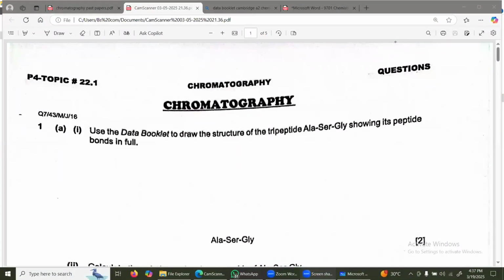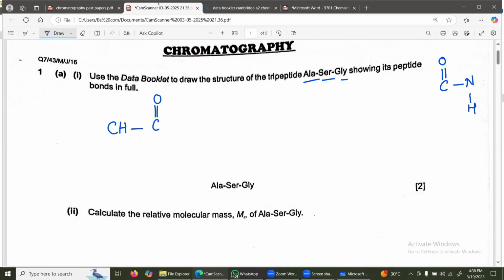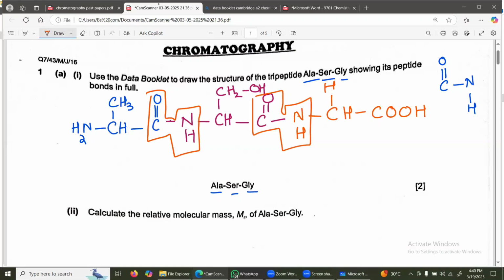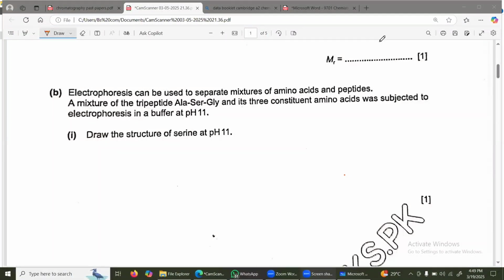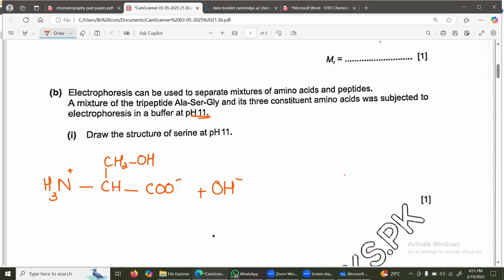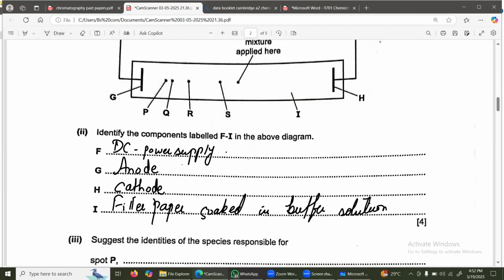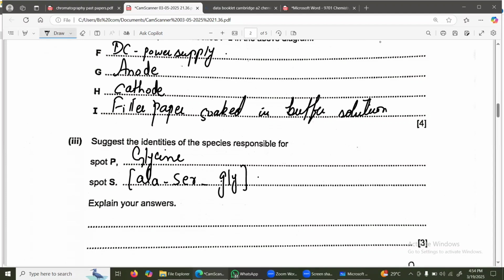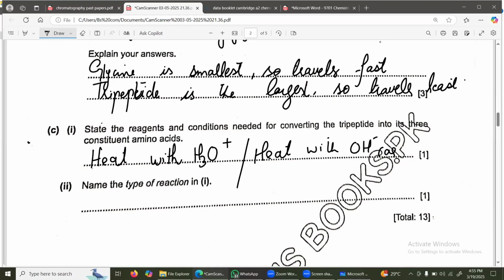9701/Q7/43/M/J/16 | Chromatography A2 Chemistry | Topical past papers | Cambridge | Amino acids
In this video, we solve past paper questions on Chromatography for Cambridge A2 Chemistry, covering key concepts like Rf values, separation techniques, and exam strategies. With step-by-step explanations and expert tips, you'll learn how to tackle chromatography-related questions effectively and avoid common mistakes. Whether you're an A-Level student or preparing for Cambridge exams, this video will help boost your understanding and confidence. 💡🔬